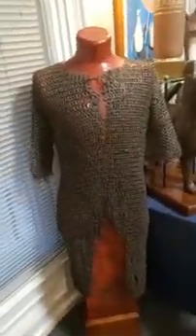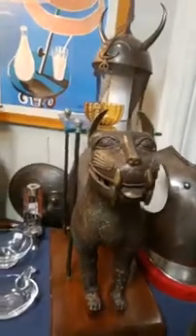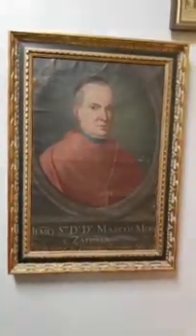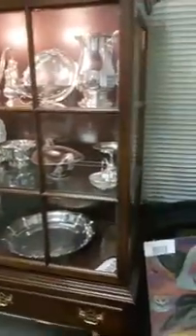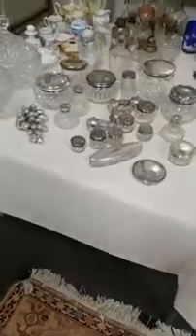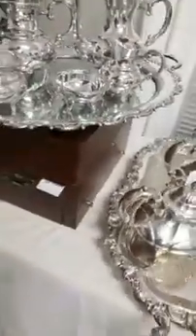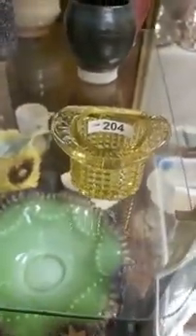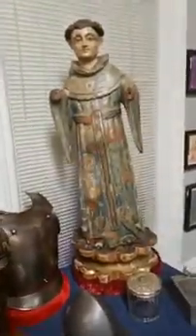October 2018 Antique, Armour, Artwork & Silver Auction Preview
Another great auction on tap and here is the preview video for you to watch.